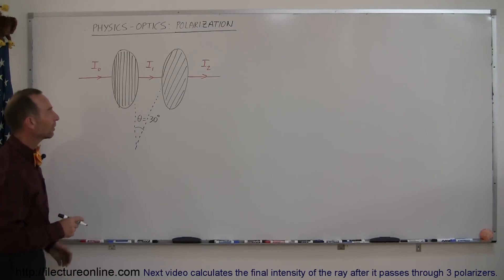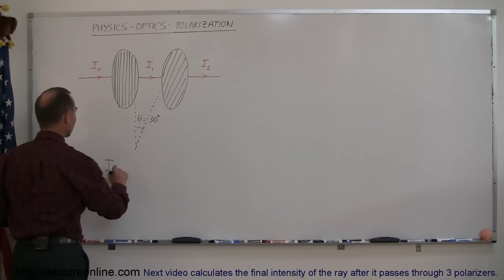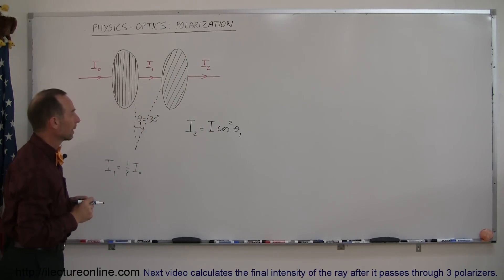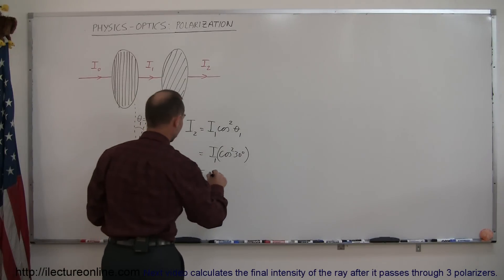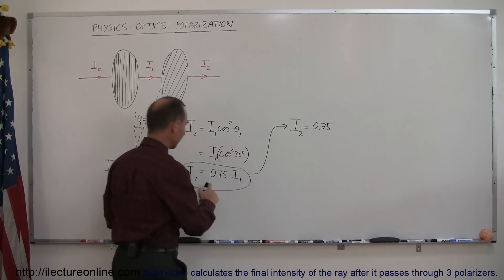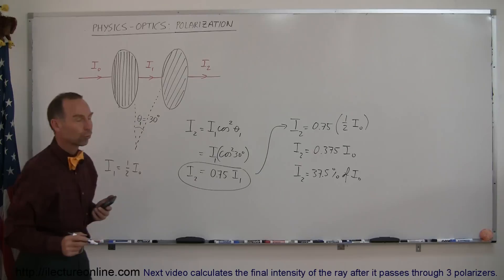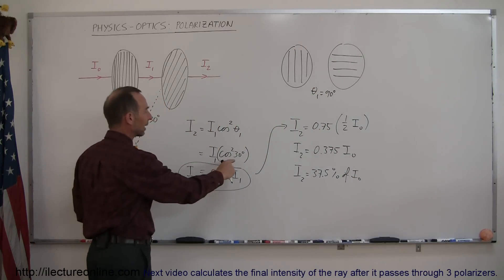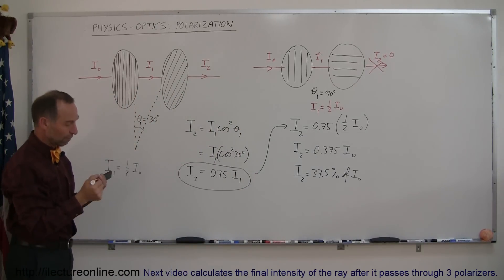Physics 53 Polarization (2 of 5) Two Polarizers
In this video I will show you how to calculate the final intensity of the ray after it passes through 2 polarizers.